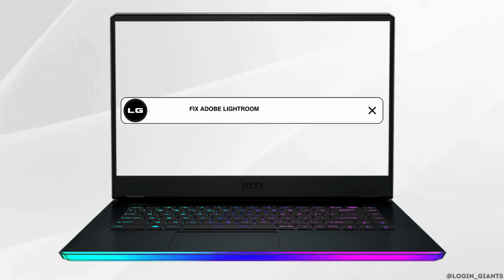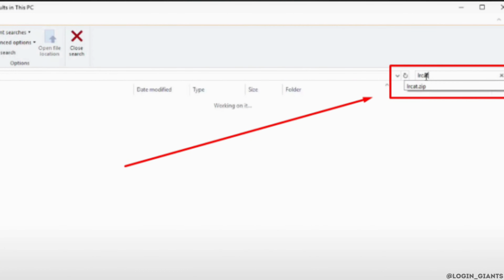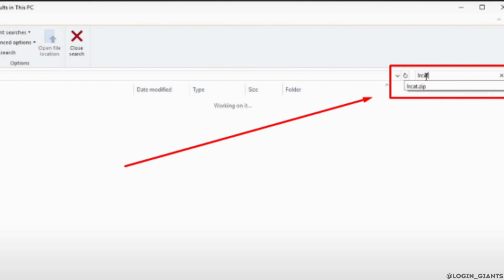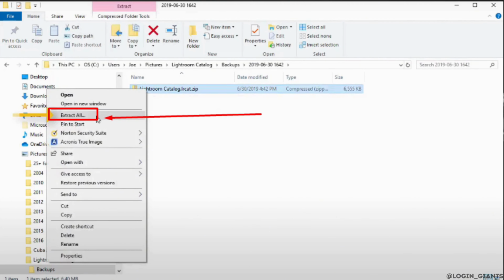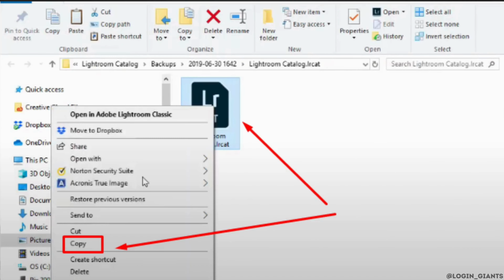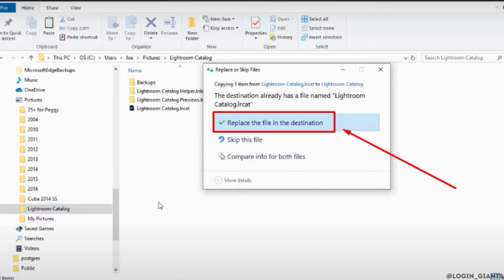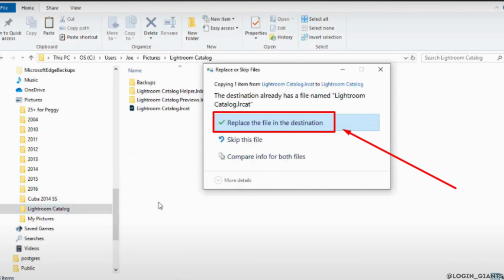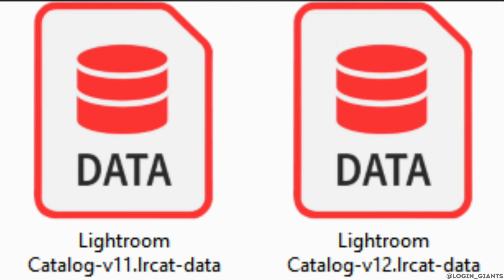Adobe Lightroom – How to Fix All Issues & Errors (Complete Tutorial)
📷🔧 Fixing Adobe Lightroom Issues & Errors (Complete Tutorial)

Encountering various issues and errors while using Adobe Lightroom? Our complete tutorial provides comprehensive solutions to troubleshoot and resolve common problems, ensuring you can optimize your Lightroom experience and work smoothly with your photos.

In this tutorial:
0:00 - Introduction
0:05 - Adobe Lightroom – How to Fix All Issues & Errors (Complete Tutorial)

Unlock the process of fixing Adobe Lightroom issues and errors with our step-by-step instructions. Whether you're dealing with performance issues, import/export problems, or catalog errors, we'll walk you through the solutions to ensure Lightroom functions seamlessly and efficiently.

Master Adobe Lightroom troubleshooting with our complete tutorial!